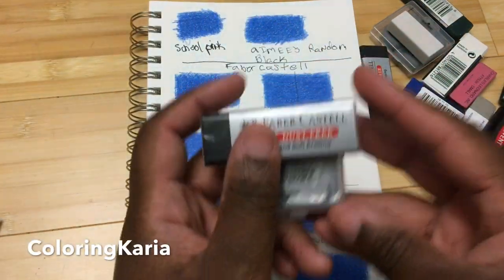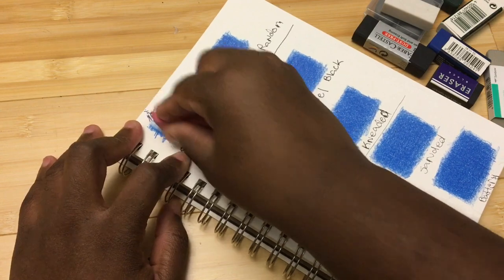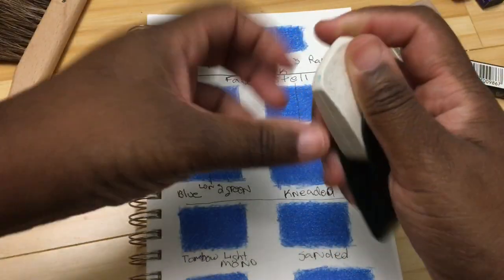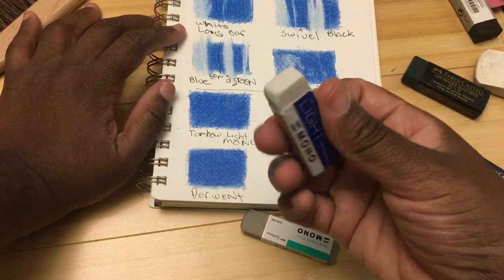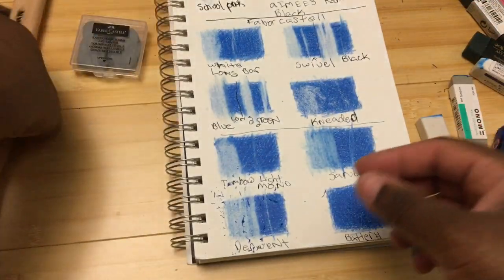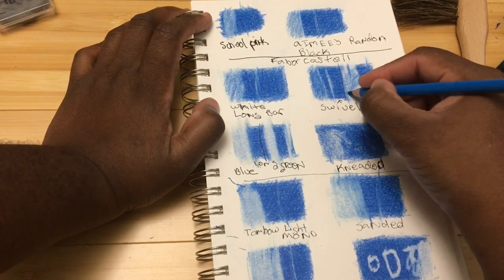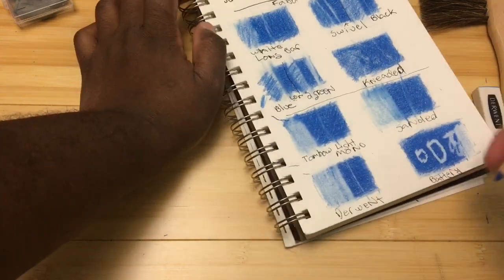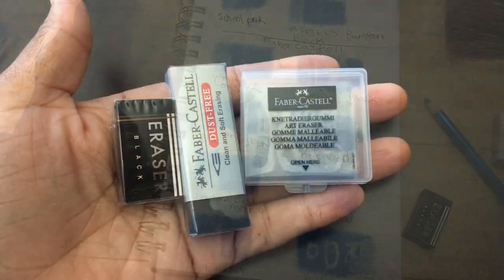Best erasers for colored pencil and adult coloring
One winner will be selected to win three erasers.  All entrants must be USA residents and provide a USA shipping address within 72 hours of being notified of winning. This contest is not sponsored or connected to Youtube or any other companies. Contest ends at 11:59PM 4th August 2017 (Eastern Time (US & Canada)).

2- Log in. Once you are logged in
3- Click the "+3" button to confirm you are a subscriber of this YouTube channel
4- (Optional) get additional entries by liking/following on other social media!

In this video I will test 12 different erasers for 1- how cleanly they erase with one swipe, 2- how easily is it to erase as much pigment as possible, 3- how easy it is to go back over the erased area with new marks, 4- ending with an eraser comparison. My task was to try to find the best eraser for colored pencil art.  However, what I found was more interesting and surprising.

Polychromos colored pencils:
Dusting brush:
By order of my faves for colored pencils:
Faber Castell Kneaded erasers 4 pack:
White Sleeve eraser
White PVC-free eraser two pack
Derwent Battery eraser:
Derwent included white Eraser:
Aimee's Mystery black eraser:
Came from a shop called "Diaso" and retails for $1.50 for a set of 6
Blue FC eraser 2 Pack:
Green Faber Castell Eraser
Tombow Mono Light eraser:
Black Faber Castell eraser (this is my favorite eraser for graphite pencil)
4 pack Tombow Sanded Eraser (this is best for ink)

***Social Media***

Amazon wishlist: